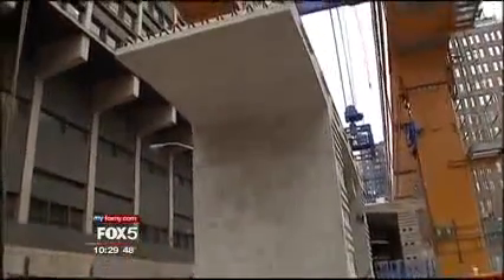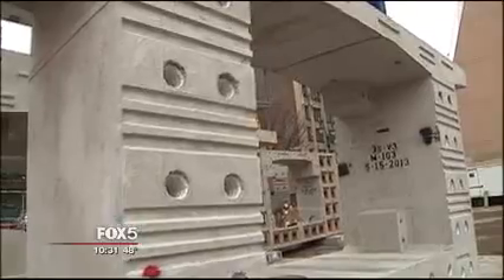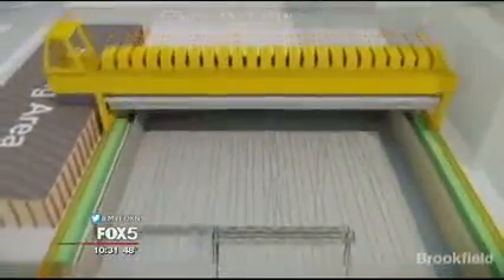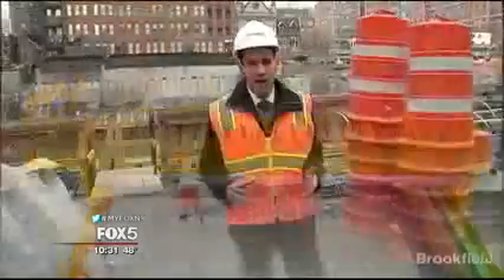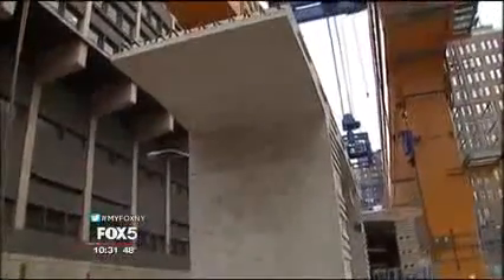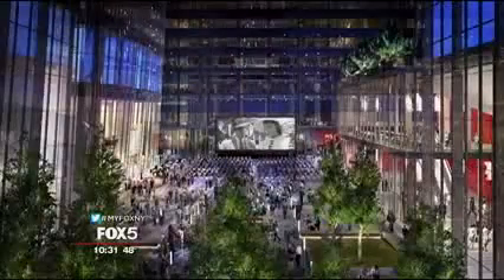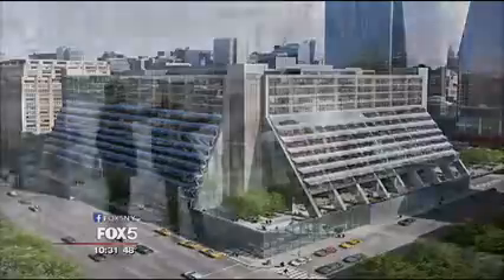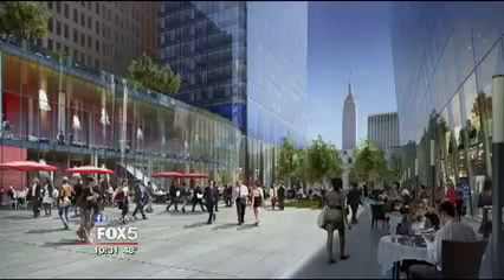Fox5 clip on Manhattan West 12 4 13